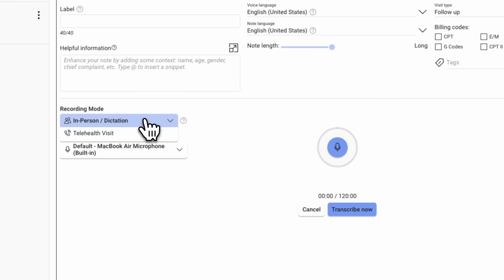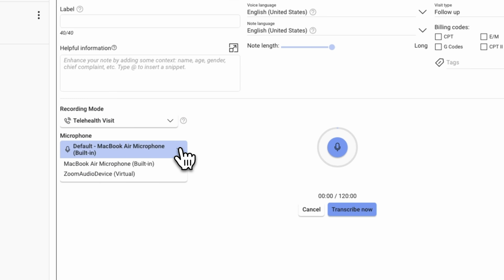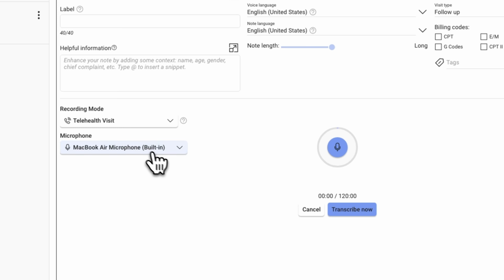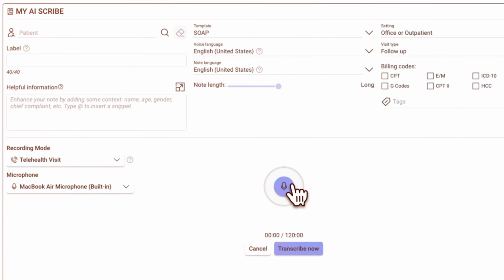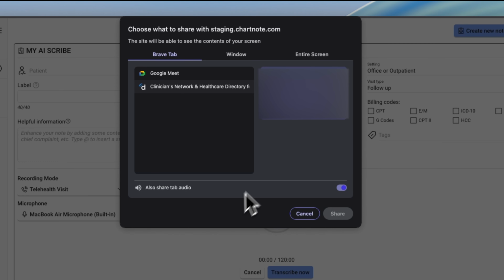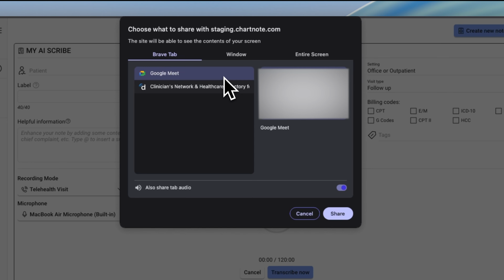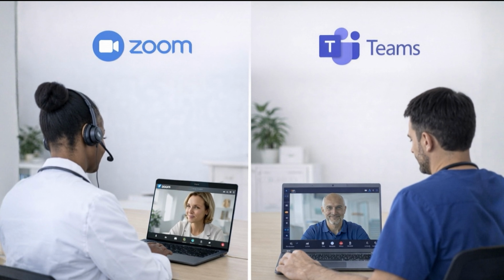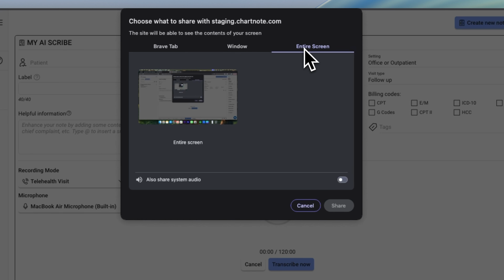How to Record Telehealth Visits in Chartnote | AI Medical Scribe for Virtual Visits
Record Telehealth visits and automatically create clinical notes with Chartnote.

In this video, you’ll learn how to use Telehealth in Chartnote to document virtual visits using AI medical scribe technology.

🎥 How to record Telehealth visits in Chartnote
🎙 How to select the correct microphone for virtual consultations
🖥 How to share a Chrome tab or entire screen to capture system audio
💻 How Telehealth works with Google Meet, Zoom, Microsoft Teams, and Doximity
🌐 Which browsers are required for proper Telehealth audio capture

Chartnote Telehealth works in Chrome-based browsers like Google Chrome and Microsoft Edge and is built to simplify AI-powered medical documentation for virtual visits.

Less manual charting. Less friction.
A smoother Telehealth workflow for clinicians.